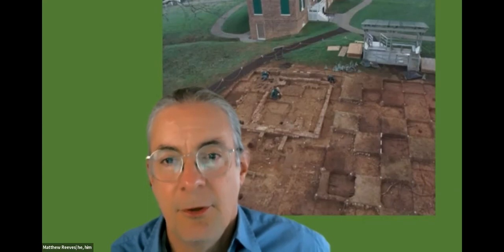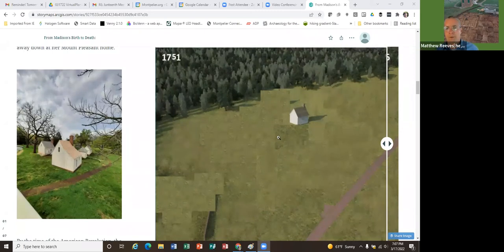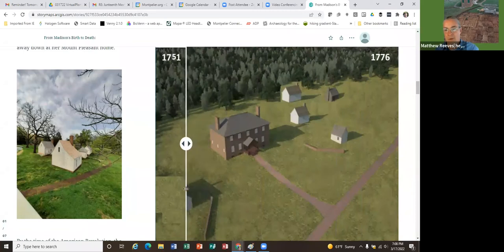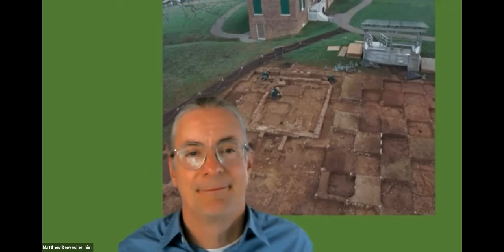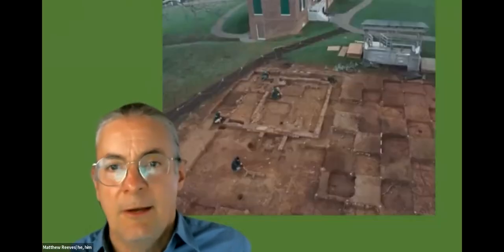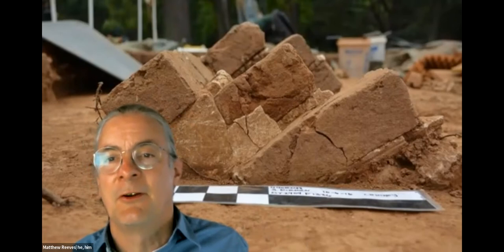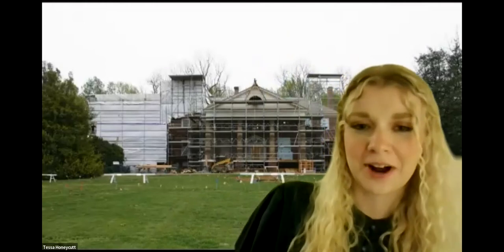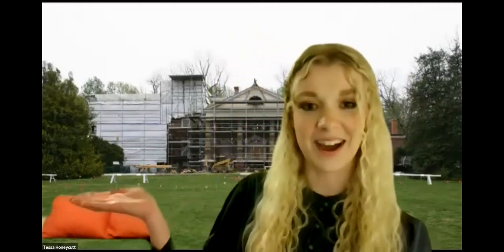Clues to the Cottage: How the Montpelier Team Unraveled One Building's Story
Join a panel of archaeologists, historic preservationists, and researchers to discover the stories of the Madison planter’s cottage. Once occupied by a young James Madison with his parents and siblings, this building eventually served as a kitchen and home for enslaved cooks. Exploring how this structure (and the surrounding landscape) changed over time, the panelists will demonstrate how interdisciplinary, collaborative investigation is essential in understanding a fuller, more accurate account of the past.

About the Panelist
Mary Furlong Minkoff:
Assistant Director of Archaeology and Curator of Archaeological Collections, Mary Furlong Minkoff joined the Montpelier staff in October 2015. She earned her PhD at the University of Maryland, College Park where she specialized in civically engaged archaeology, community archaeology, African American archaeology, sensory archaeology, and Civil War archaeology. Prior to coming to Montpelier, Mary worked with the National Park Service in a variety areas including the National Capital Regional Archaeology Office and as an archaeologist for the Urban Archaeology Corps
youth program. Mary also worked for the Florida Public Archaeology Network as the Outreach Coordinator for the Northwest Regional Office. She earned her MA in Historical Archaeology from the University of West Florida and BA in Anthropology and History from the University of Mississippi. Mary has worked on archaeological sites spanning the prehistoric and historic time periods throughout the Southeast and Mid Atlantic regions of the United States and in Veracruz, Mexico.

Hilarie Hicks:
Hilarie M. Hicks is the Senior Research Historian at James Madison’s Montpelier. Hilarie came to Montpelier in 2010 and joined the Research Department in 2011, where she conducts documentary research in support of the Montpelier Foundation’s many programs. She served on the research and writing team for the award-winning exhibition The Mere Distinction of Colour, and is currently writing biographies of the enslaved for The Naming Project on Montpelier’s Digital Doorway website. She is also a regular contributor to the website’s “Digging Deeper” blog. Her research interests include agriculture, livestock, and plantation operations at Montpelier, as well as the lives of James and Dolley Madison. Hilarie has served as a judge in the We the People student civics competition and has served as a board member of the Orange County Historical Society.

Tessa Honeycutt:
As an Architectural Technician in the Architecture and Historic Preservation Department, Tessa sorts and organizes architectural records relating to the restoration. She also aids in the management of the 3D model of the Madison house. Tessa graduated from the University of Mary Washington in 2020 with a BA in Historic Preservation. As a historic preservationist, Tessa is passionate about the documentation of historic structures and the numerous stories they tell.

Matthew Reeves:
Matthew Reeves is the Director of Archaeology at James Madison’s Montpelier in Orange, Virginia.  His specialty is sites of the African Diaspora including plantation and freedman period sites, and Civil War. In his 20 years at Montpelier, Reeves has developed a strong public archaeology program known for its citizen science approach to research. At the heart of this program is community-based research with a heavy focus on investing descendant communities in the research and interpretation process and governance of cultural institutions. He has also led the archaeological discipline in devising new ways to engage metal detector hobbyists and archaeological survey through his department’s work locating the living and work sites of the enslaved community across the 2700-acre Montpelier property. These new site discoveries hold the future for Montpelier continuing to tell the story of the enslaved community.

Jennifer Wilkoski:
Jennifer Wilkoski began her career at James Madison’s Montpelier working on the architectural restoration of the mansion. After completion she moved to Williamsburg and worked with Mesick Cohen Wilson Baker Architects on numerous museum restorations and reconstructions at Stratford Hall, Monticello, and the Maryland Statehouse.

 She returned to Montpelier in 2015 where, as the Director of Architecture & Historic Preservation, she oversaw the reconstruction of Madison’s outbuildings in the South Yard, a living and work space for Montpelier’s enslaved workers, the restoration of Madison’s garden Temple, and site-wide preservation activities including the care and maintenance of the mansion. She holds a B.A. in Historic Preservation from the University of Mary Washington, and an M.A. in Historic Preservation from the Savannah College of Art and Design.